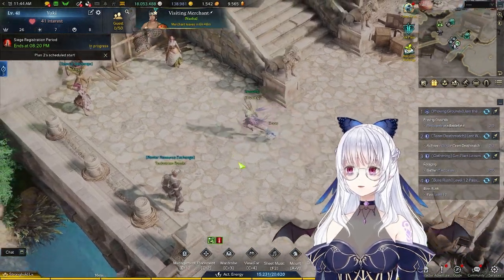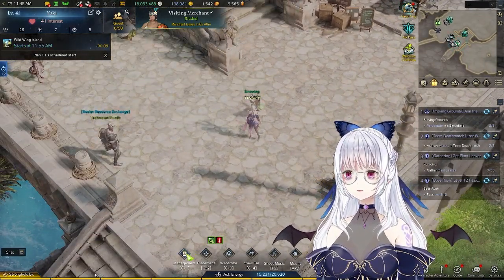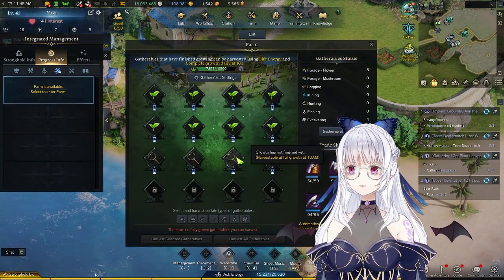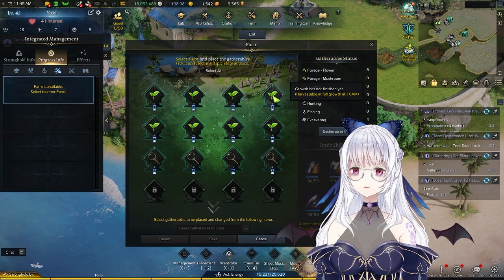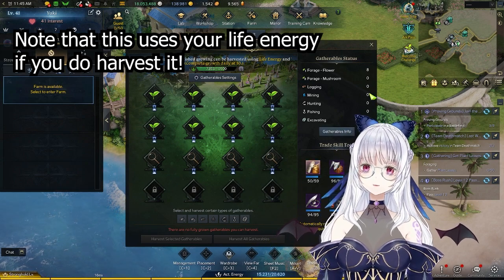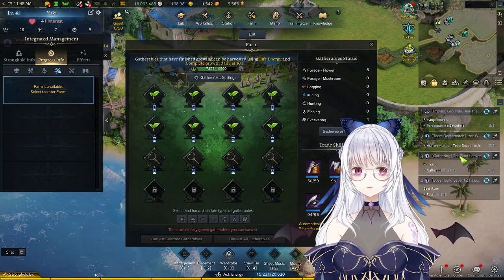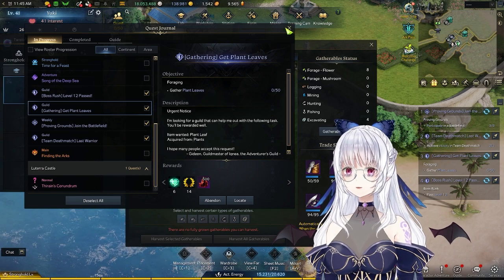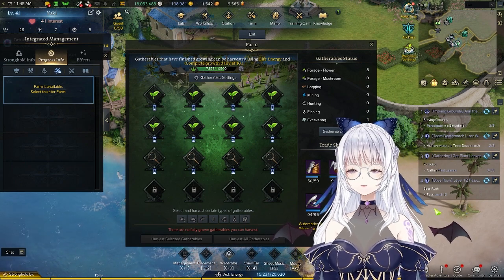Lost Ark Stronghold Life Skill Auto Farming Gatherables Feature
I am lazy when gathering T_T